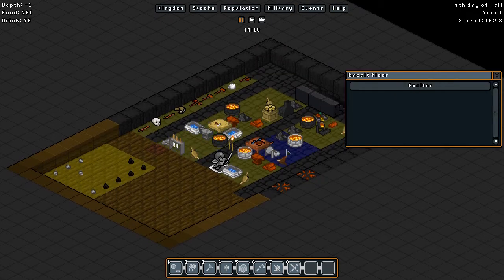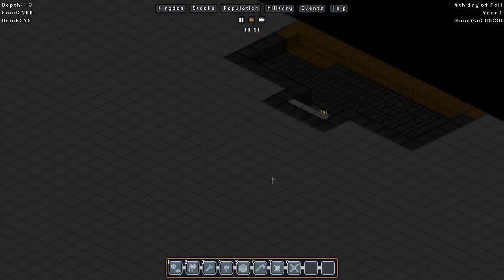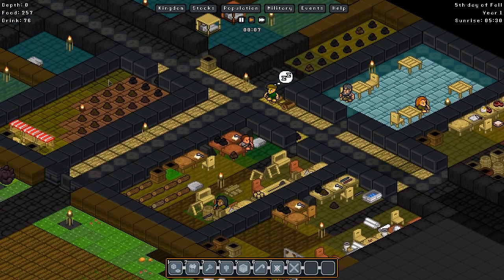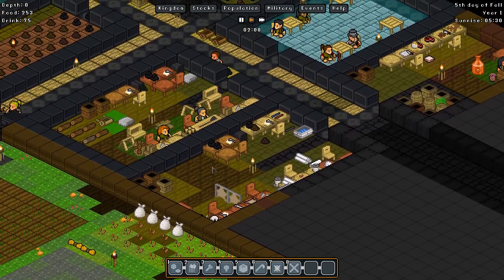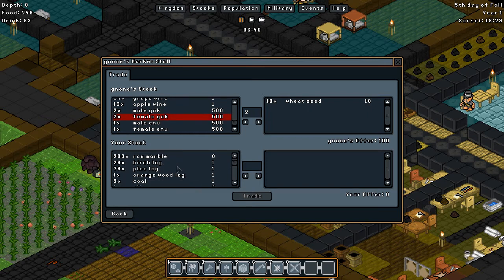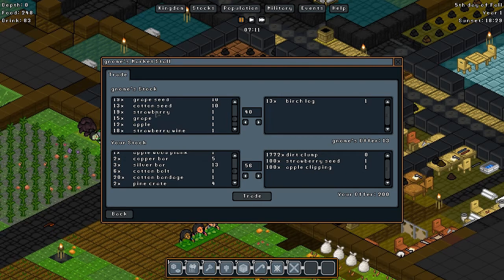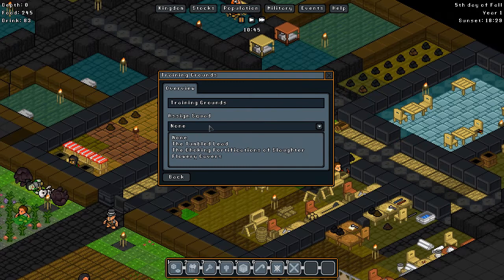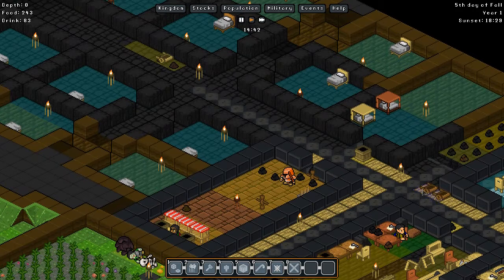Gnomoria Let's Play with Jerry - Episode 11 - Now with merchant!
The adventure continues! The adorable gnomes worked long and hard to gain your sympathy, and they succeeded, so here we are!

What is Gnomoria?
Gnomoria is a sandbox village management game where you help lead a small group of gnomes, who have set out on their own, to thrive into a bustling kingdom! Anything you see can be broken down and rebuilt elsewhere. Craft items, build structures, set traps and dig deep underground in search of precious resources to help your gnomes survive the harsh lands. Build your kingdom and stockpile wealth to attract wandering gnomads to your cause, but be wary of also attracting enemies!